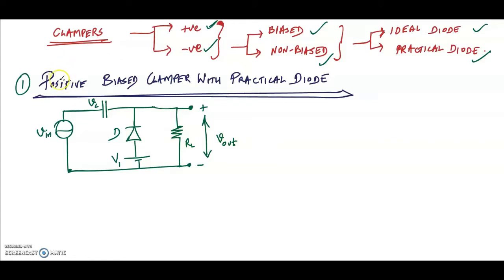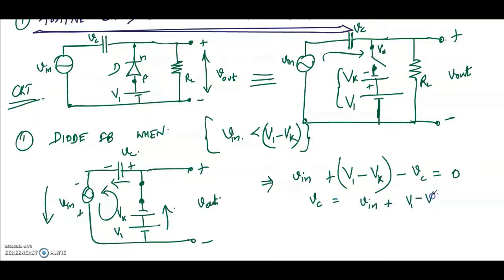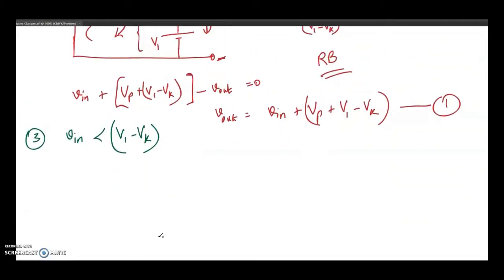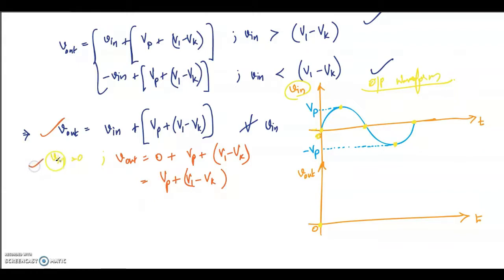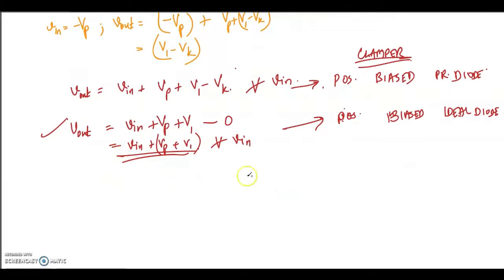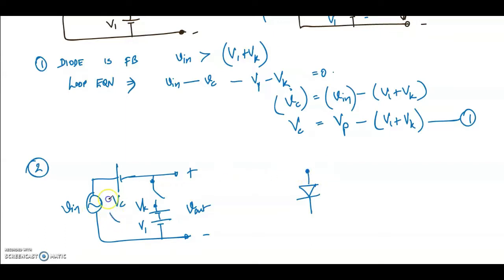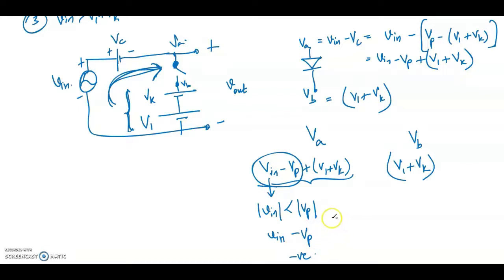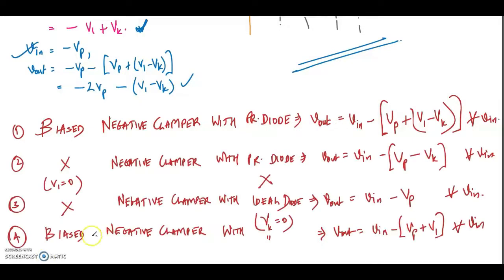17_Clampers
Biased Positive Clamper (with practical diode)
Biased Negative Clamper (with practical diode)